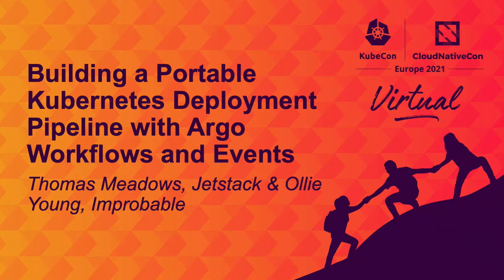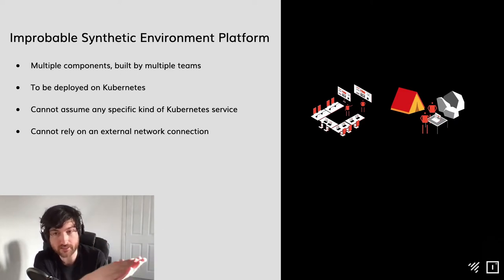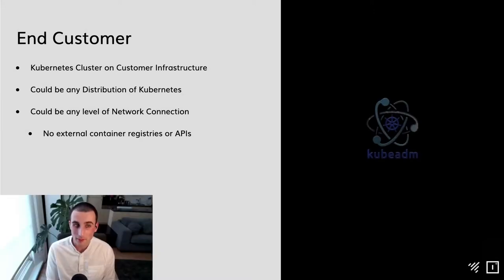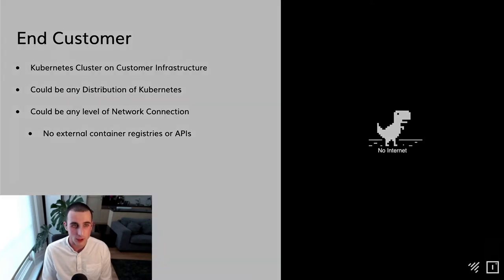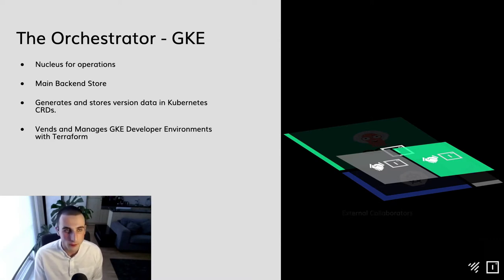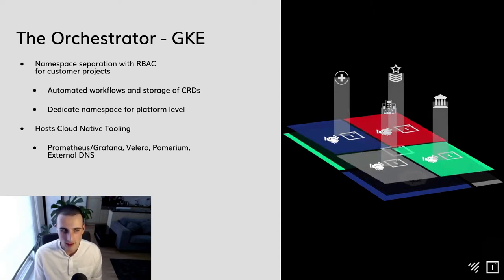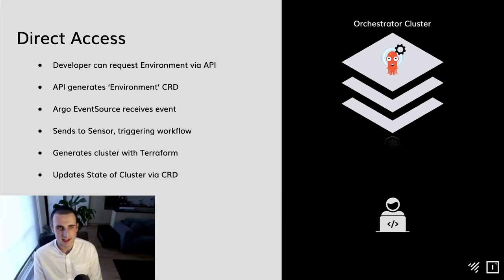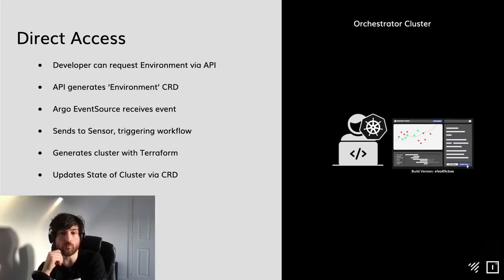Building a Portable Kubernetes Deployment Pipeline with Argo Workflo... Thomas Meadows & Ollie Young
Building a Portable Kubernetes Deployment Pipeline with Argo Workflows and Events - Thomas Meadows, Jetstack & Ollie Young, Improbable

In this session, Jetstack and Improbable will uncover the key learnings from building a Kubernetes based platform, driven by Argo workflows and events. Featuring discussion on the platform's strong data aggregation and the ability to deploy on any estate (including air-gapped facilities), this session will investigate the problems and benefits of using Argo and Kubernetes as the key ingredients towards the goal of a holistic approach to portable platforms. The technical content of the presentation will cover: - A general overview of why Argo Workflows and Events were selected - Best practice when building a cloud native platform to work across multi-cloud environments - Rationale for rejecting the typical CI/CD model in favour of a custom solution - Techniques for isolating workflows in multi-tenanted environments - Running Terraform in Argo - Ephemeral environments and managing highly scalable cluster configurations - Platform portability and being infrastructure agnostic